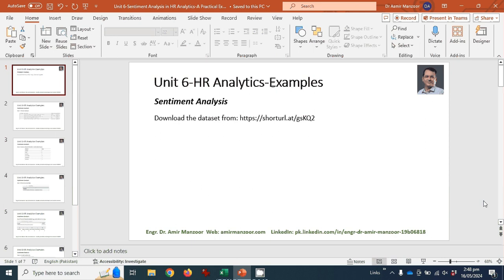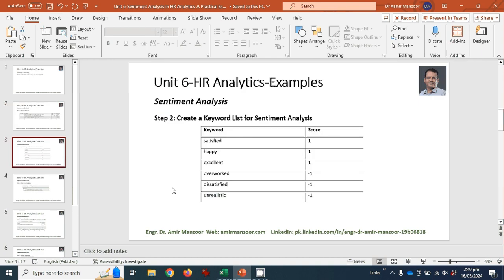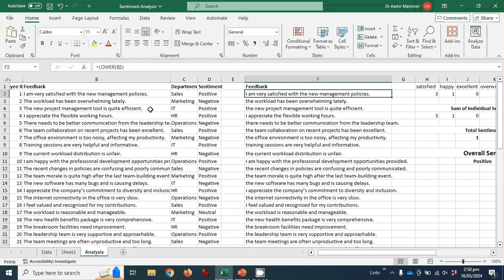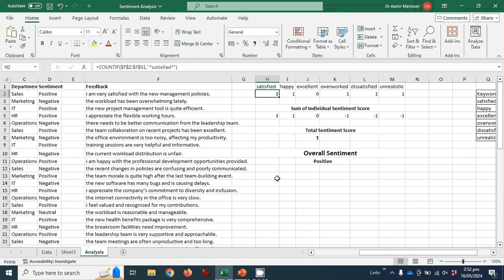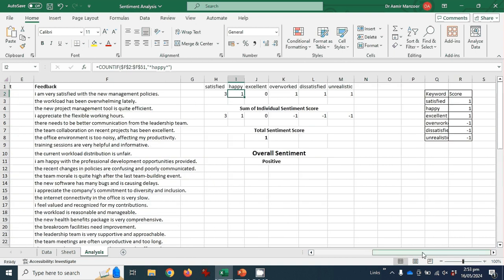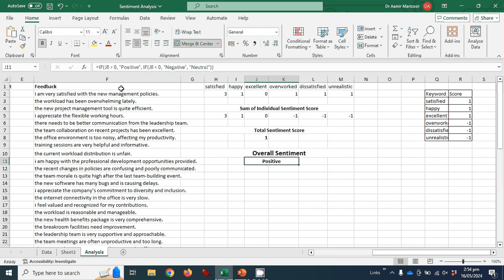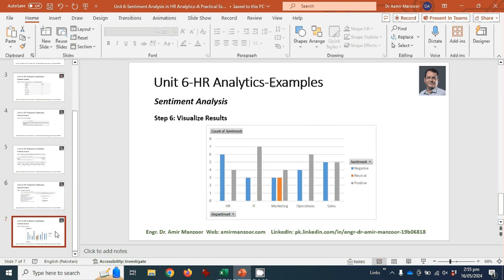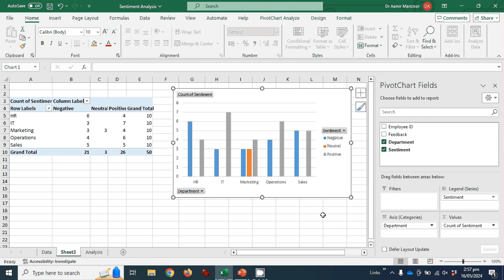Unit 6: Sentiment Analysis in HR Analytics-A Practical Example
Unlock the power of sentiment analysis in HR analytics with our latest YouTube video! Join us as we walk you through a real-world scenario, demonstrating step-by-step how sentiment analysis is conducted to gain valuable insights into employee engagement and satisfaction.

Discover the tools and techniques utilized in sentiment analysis and learn how it influences decision-making processes in human resources. Whether you're a student, HR professional, or business leader, this video offers practical knowledge to enhance your understanding of sentiment analysis and its applications in HR.